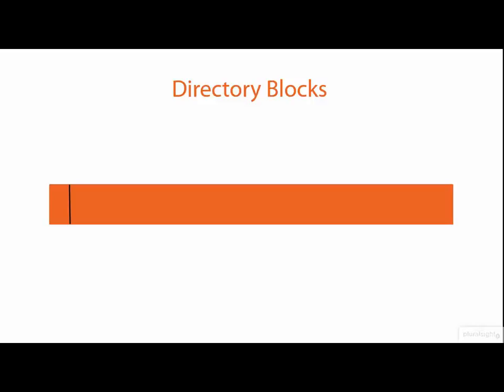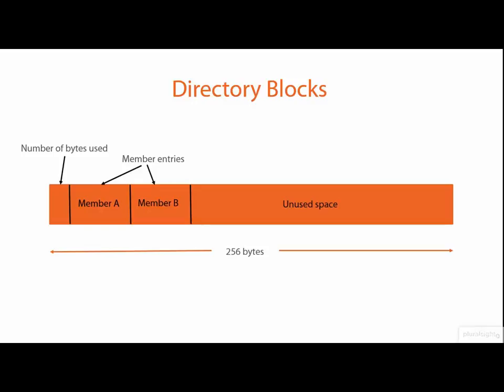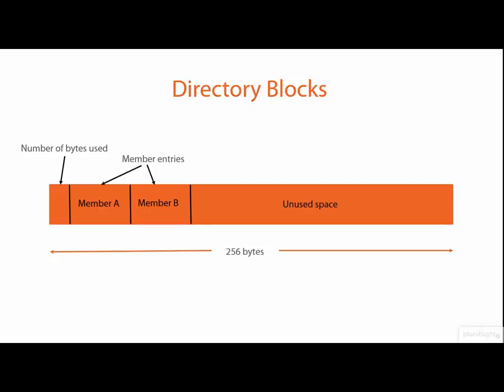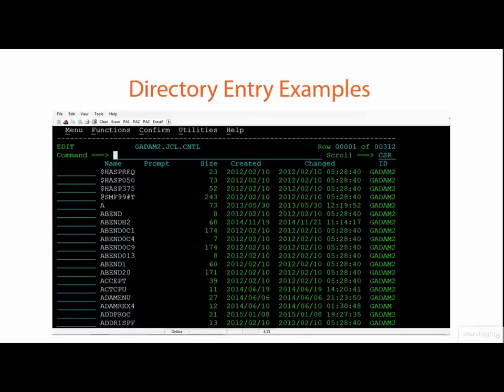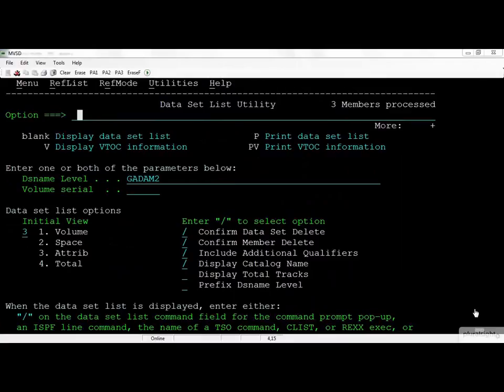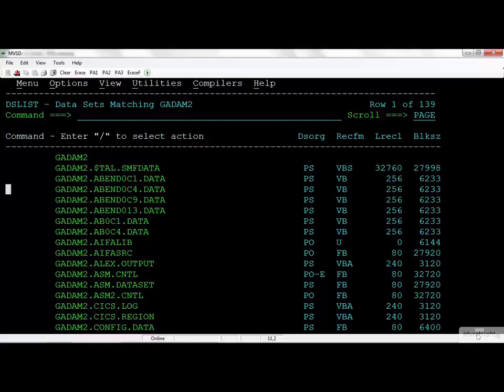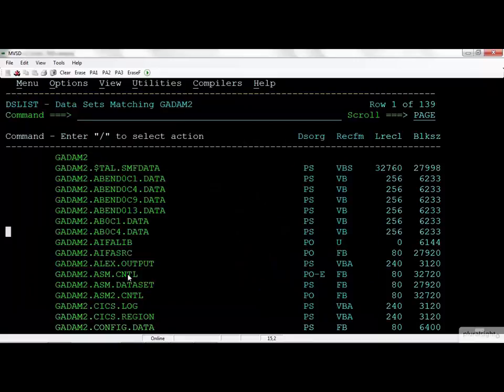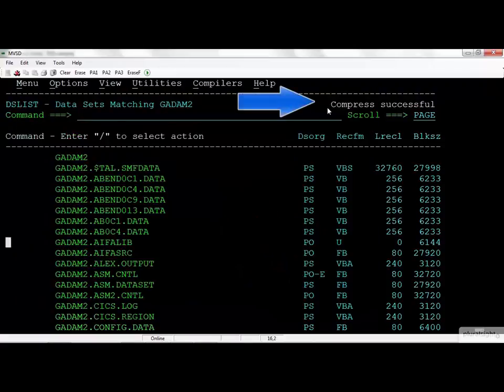05 04 Directory Blocks